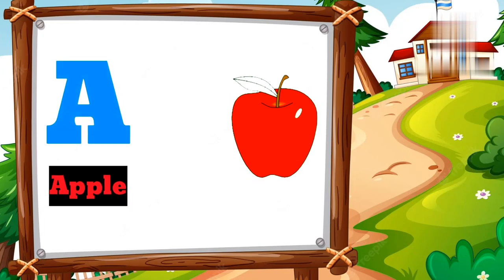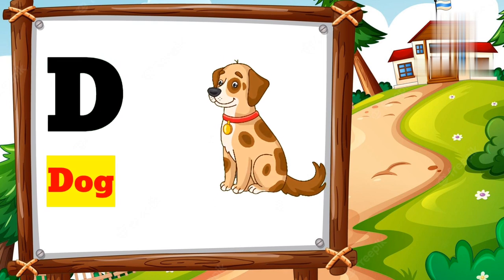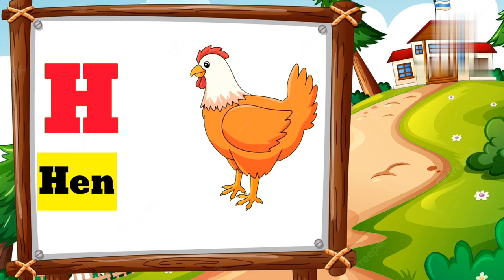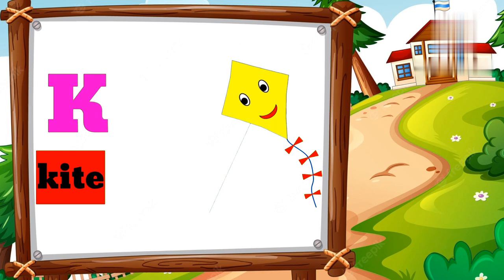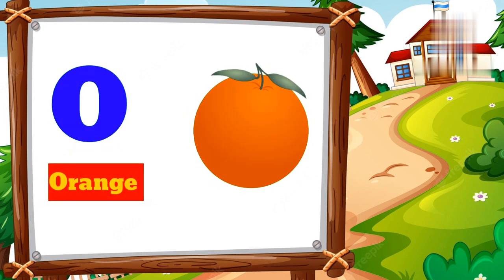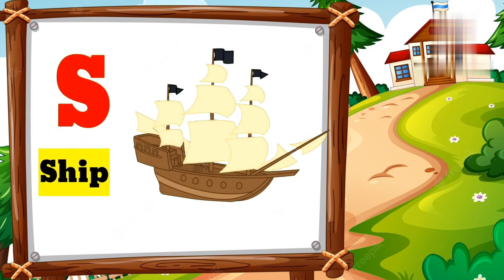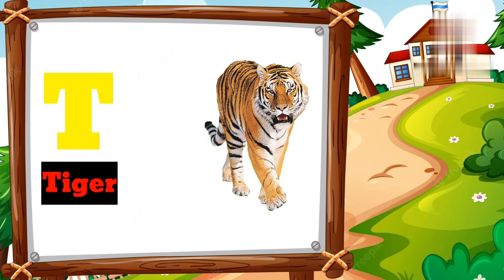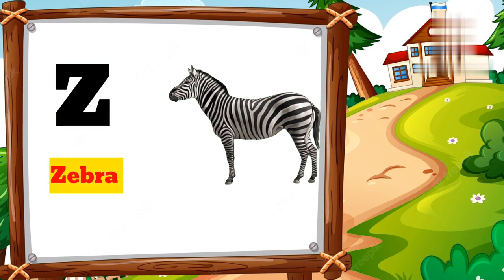A for Apple B for Ball- ABC Alphabet Song With Sound for Children अ से अनार क से कबूतर, हिंदीस्वर-06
This animation phonics song will help kids learn the sounds of the letters in the English alphabet. This colorful phonics song also teaches one words for an alphabet.

a for apple 🍎, a for apple, a for apple b for ball,
अ से अनार आ से आम,क से कबूतर ख से खरगोश ,अ से अनार, क से कबूतर, अ से ज्ञानी तक अनाराम,क से कबूतर,क से कमल, हिंदी वर्णमाला , आ से आम ,अ से अनार क से कबूतर, क से कबूतर ख से खरगोश ग से गमला, अ से ज्ञ तक लिखना, अ से ज्ञ , अ से ज्ञ तक,ख से खरगोश, अ से अनार आ से आम ई से इमली उ से उल्लू , अ आ इ ई उ ऊ ए ऐ ओ औ,क से कबूतर उड़ा रहे हैं, Hindi varnamala ,K se kabutar,kha se khargosh, G se gamla, Varnamalachannel a se anar, क से कबूतर ,अ आ इ ई,A for apple, a for apple pic, a for apple b for ball, abcd, ABC,क ख ग घ,क से ज्ञ तक वर्णमाला, hindi train, हिंदी वर्णमाला चाट, स्वर गीत , Math Hindi English Pathshala

। Thanks ।